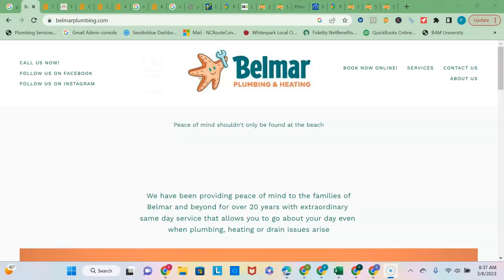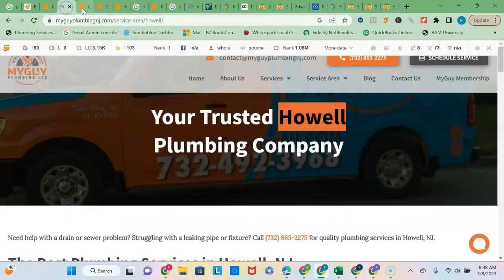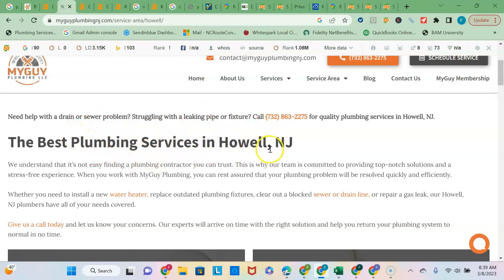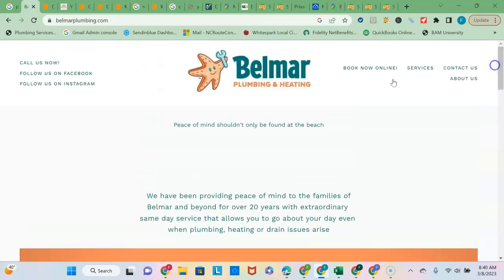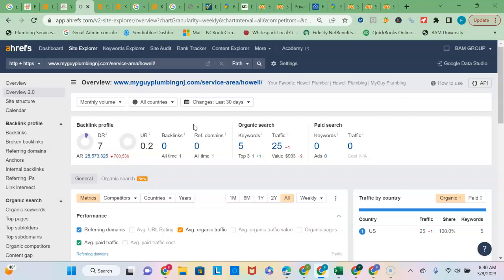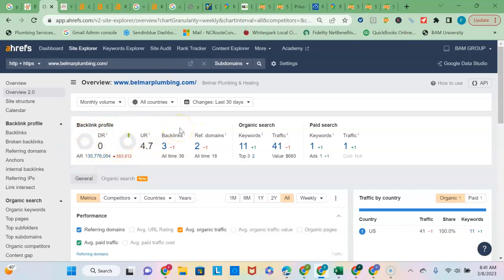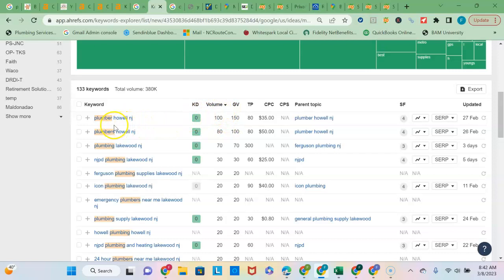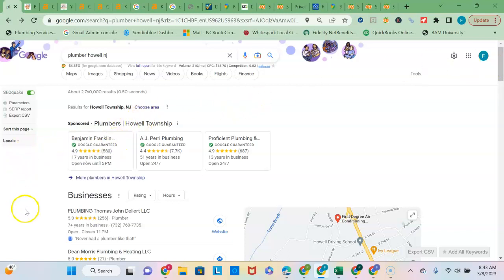Belmar Plumbing & Heating, Plumber Howell NJ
Frank from Max Digital shows Belmar Plumbing & Heating how to beat My Guy Plumbing for the keyword phrase, "Plumber Howell NJ".